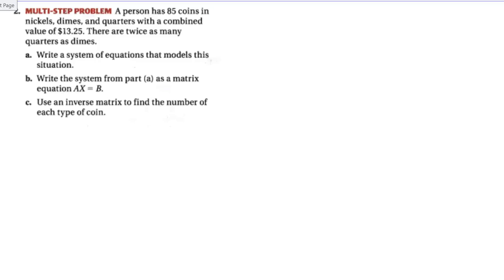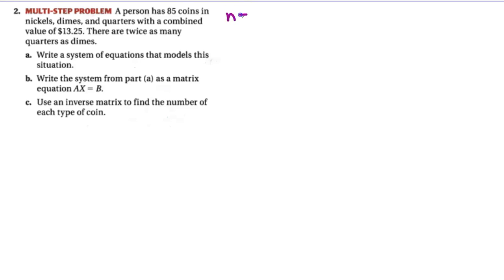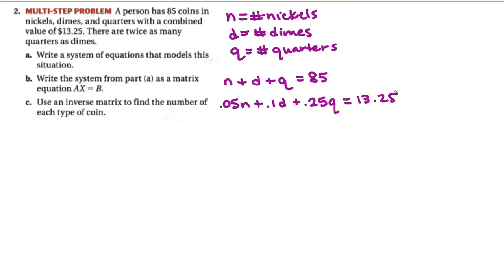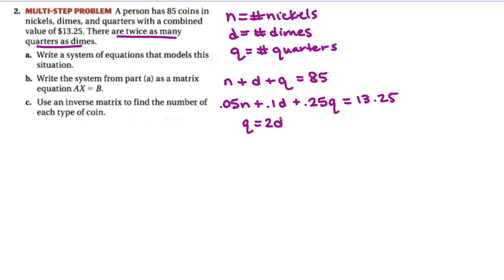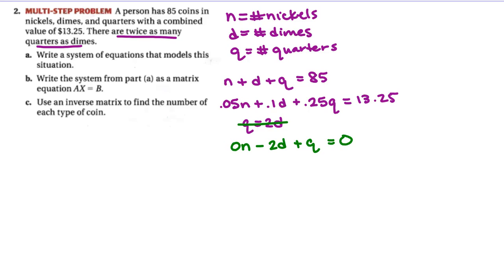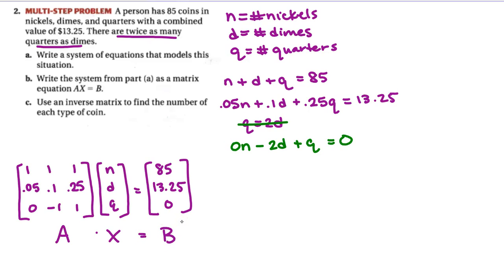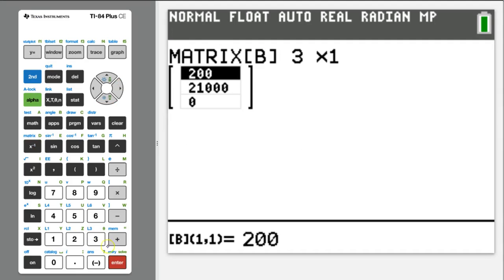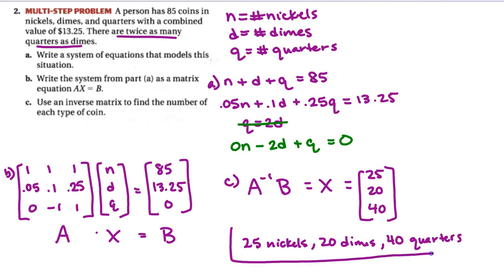ha2 p 220 #2